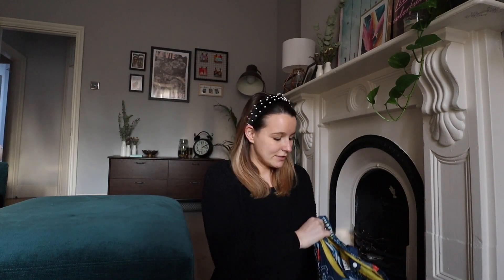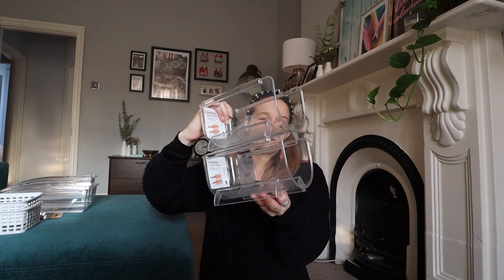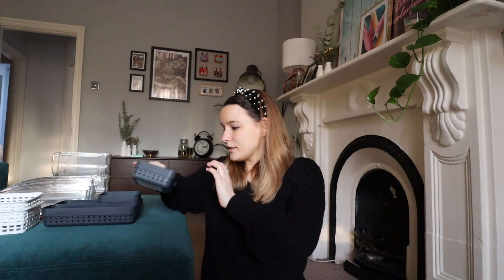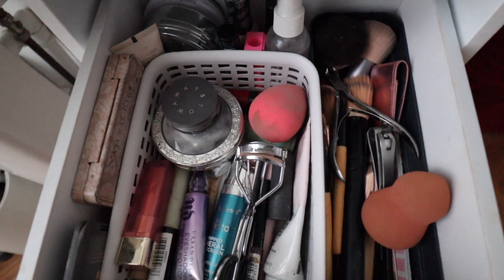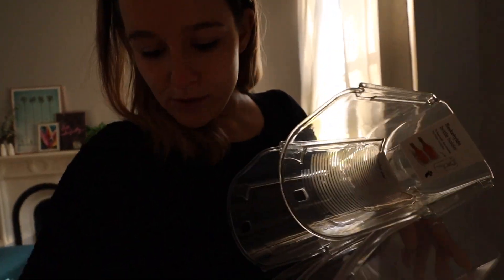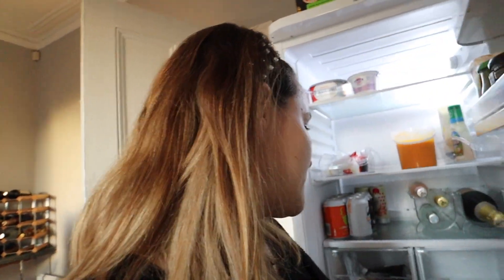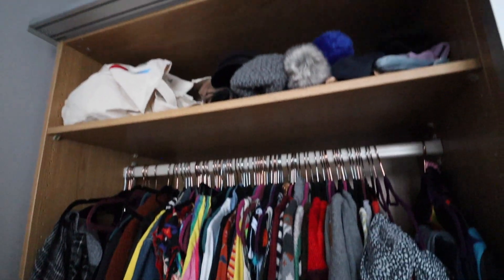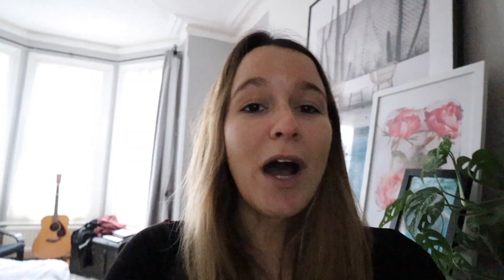Poundland Haul: Home Organization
I have been on an organizational kick the last week. I have organized my cupboards, my fridge, my wardrobe, my drawers, and my linen closet and I can honestly say it was pretty liberating to get rid of a ton of crap. Find out what I purchased from Poundland, Flying Tiger, TK Maxx, Amazon, and Argos to help get my flat in check!